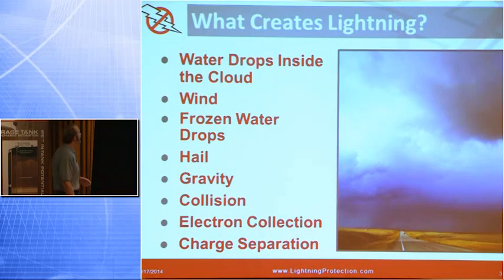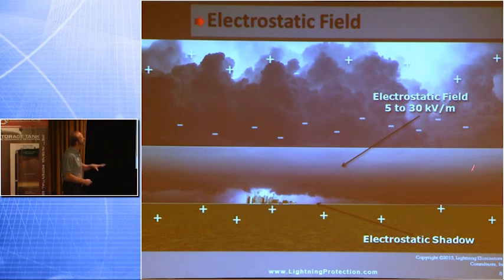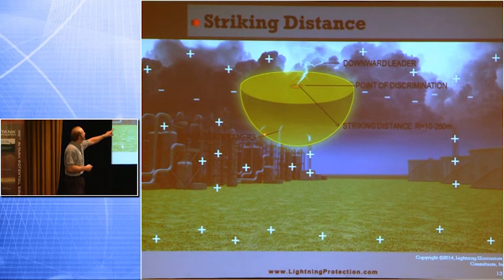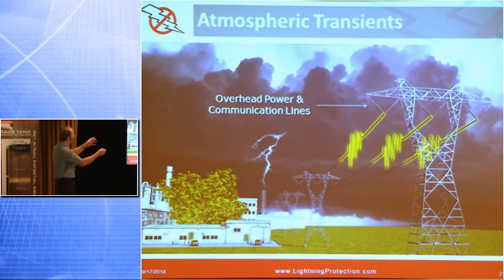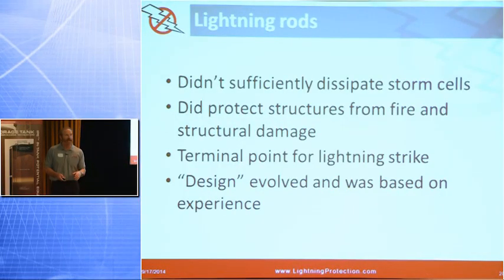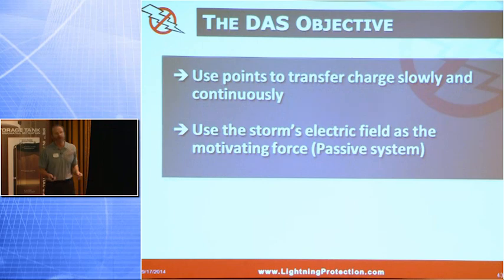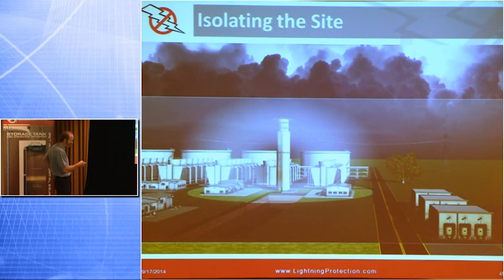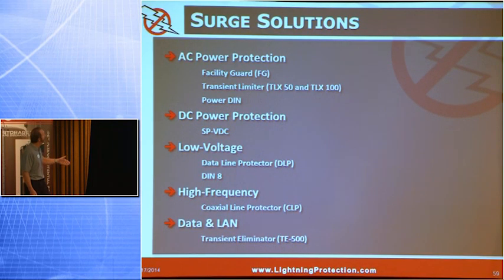Lightning Discharge Principle: About Lightning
Peter Carpenter, E.V.P. of Applied Engineering discusses how lightning works how to protect your facility from a lightning strike as well as the secondary effects of lightning.